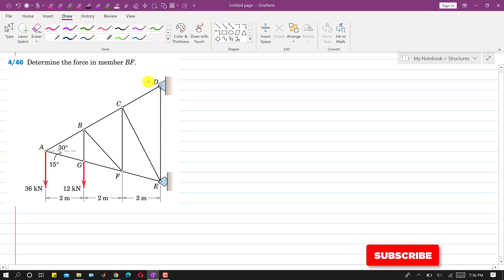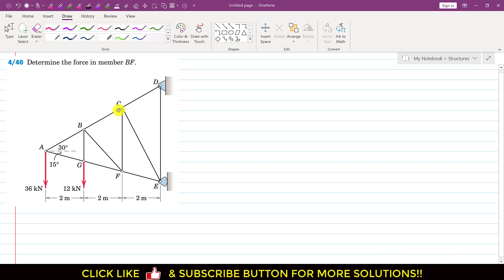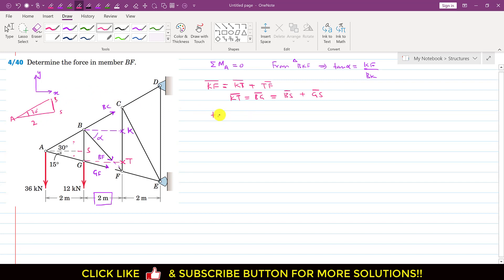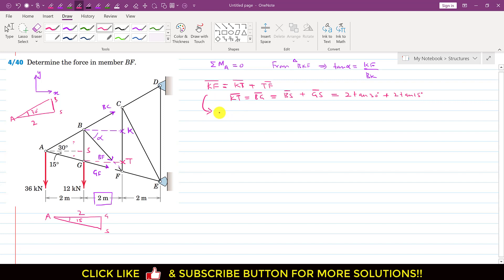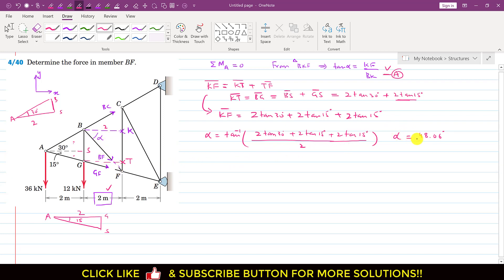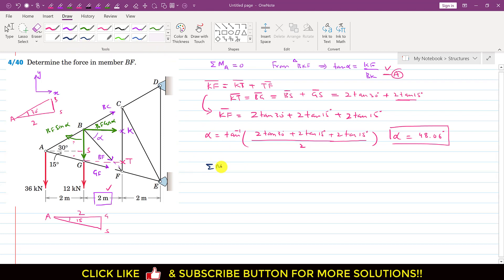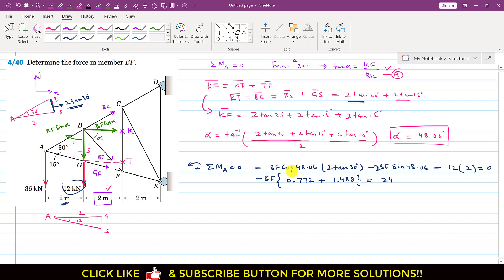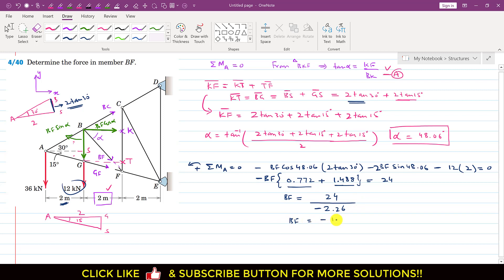4-40 Determine the force in member BF. (Method of Sections) Engineers Academy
Determine the force in member BF.

4-40 Determine the force in member BF.  (Method of Sections)  Engineers Academy Hibbeler Statics - Chapter Playlists